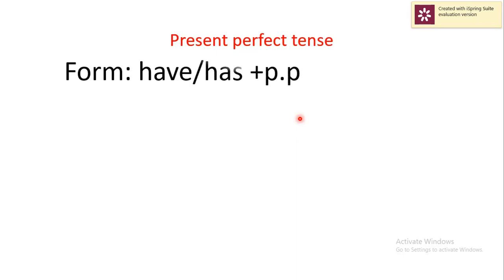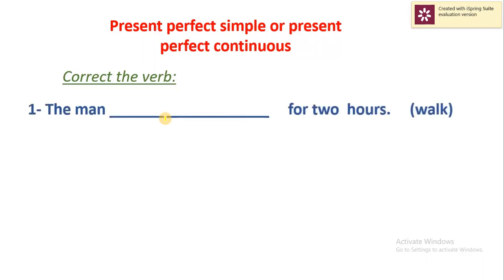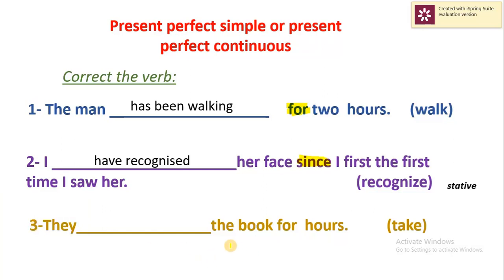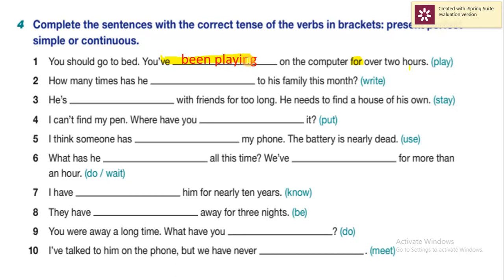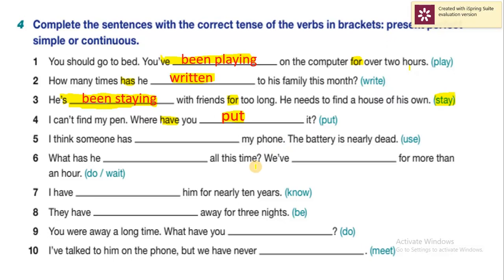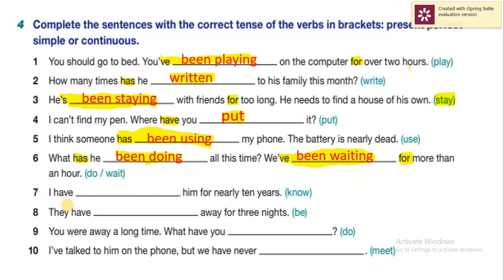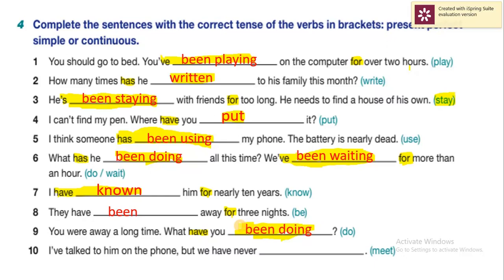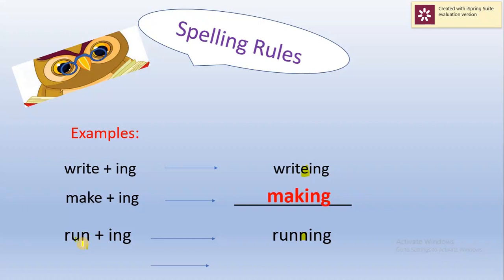Present Perfect Simple or Present Perfect Continuous? - Exercise 4 Page 10